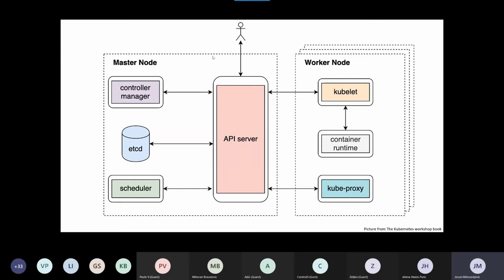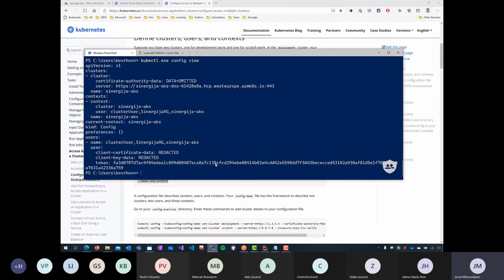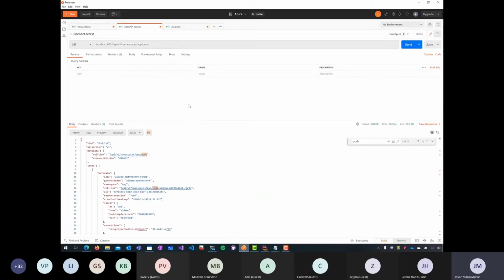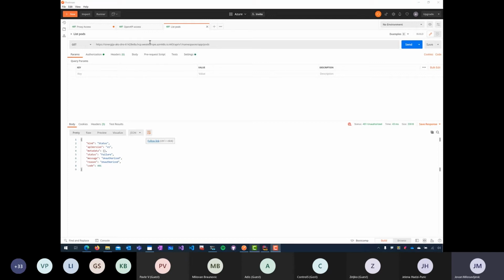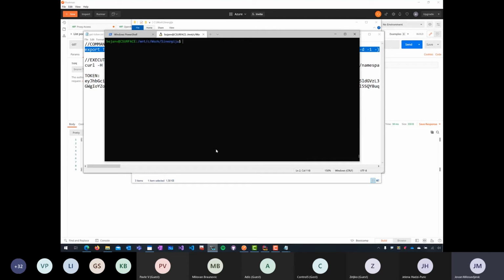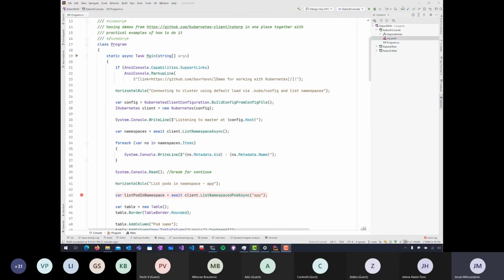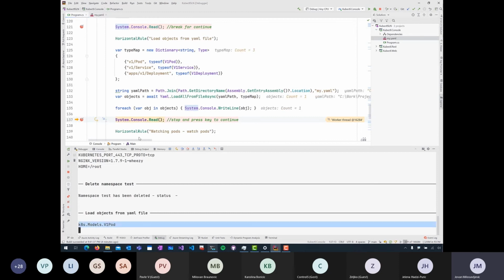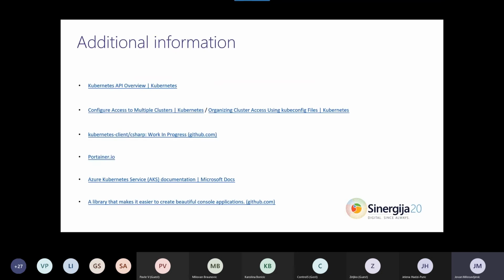Kubectl a little bit differently with Azure Kubernetes Service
Bojan Vrhovnik